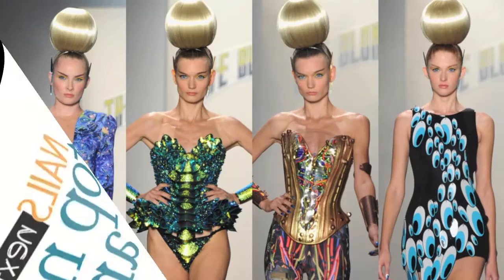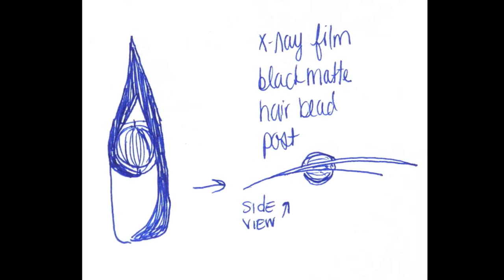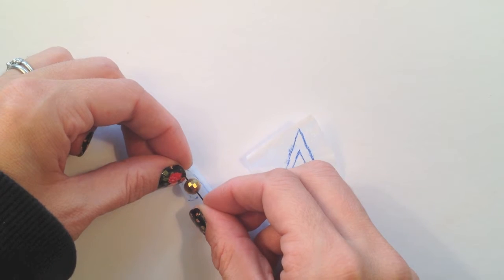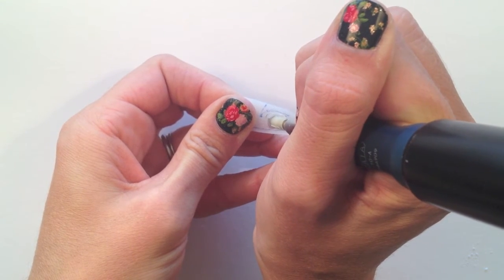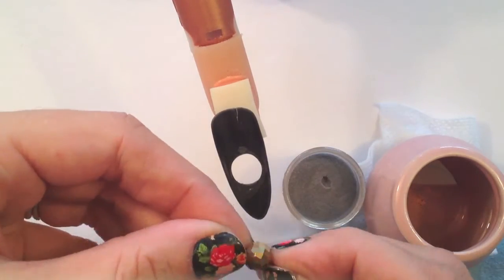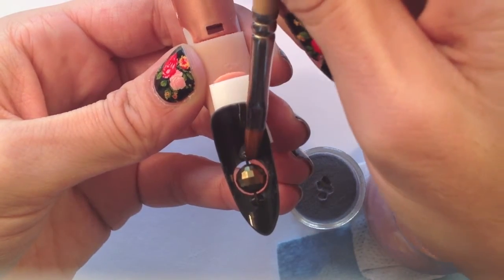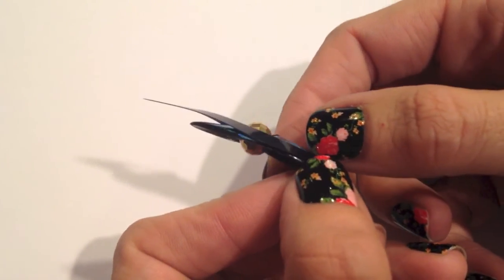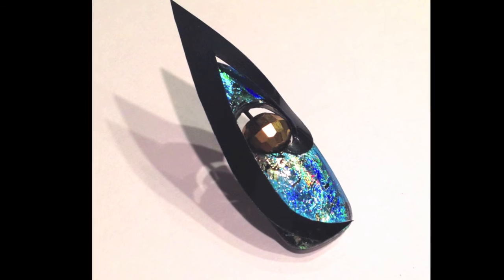Next Top Nail Artist CND Challenge(Nail 1)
This Challenge we had to design 3 nail tips for our designer choice.  My choice was The Blondes from their Fashion Week Spring / Summer collection, 2014.

Check out how I made my first nail.